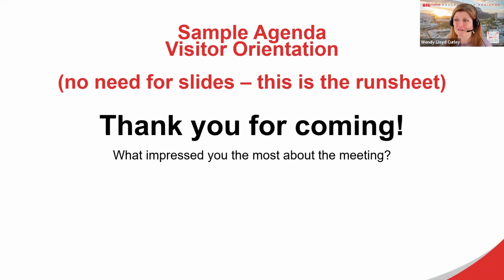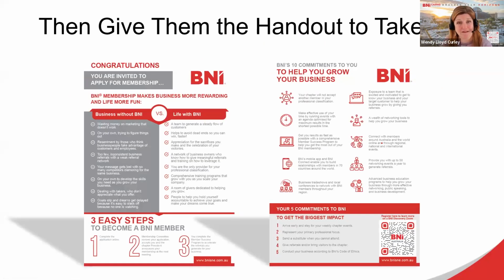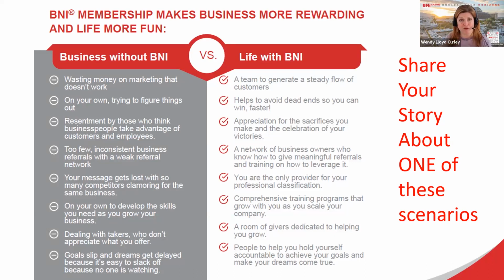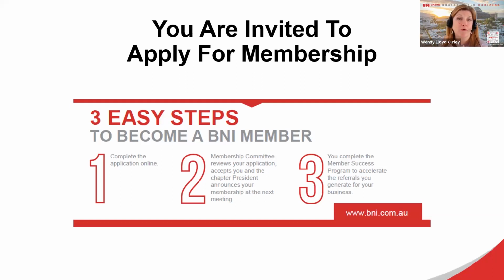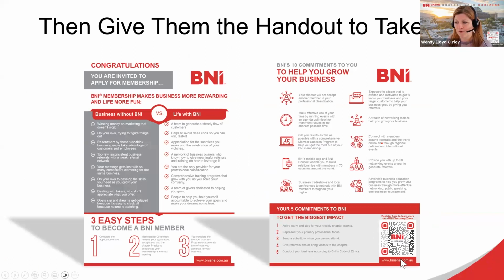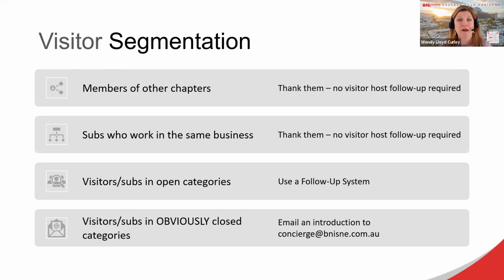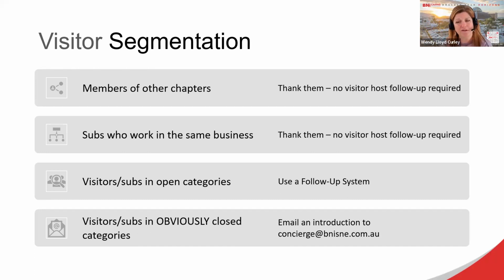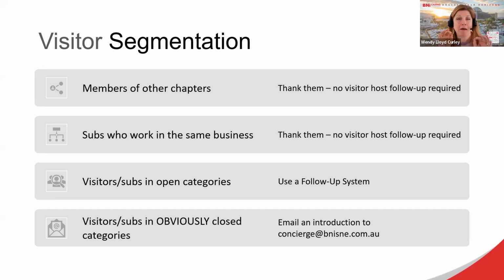Visitor Orientation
BNI Sydney North East Visitor Orientation